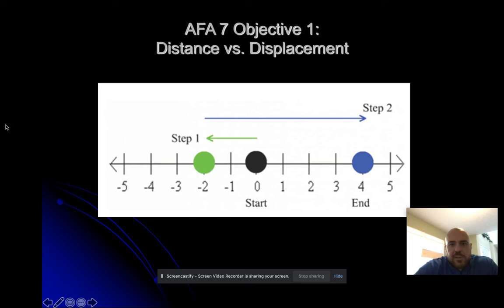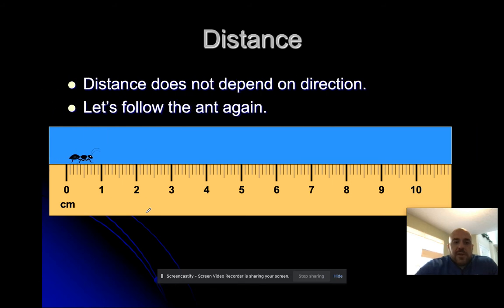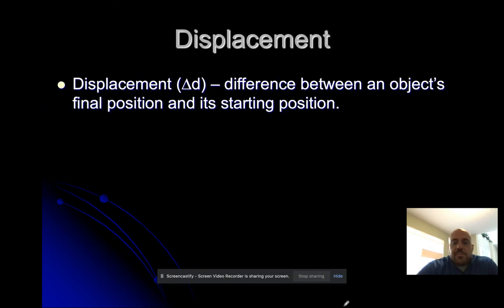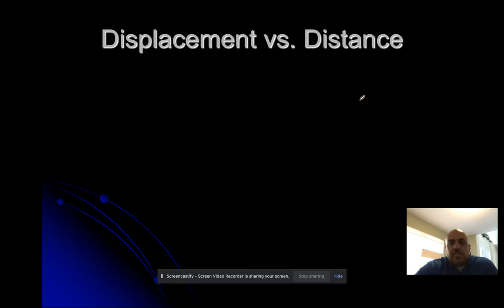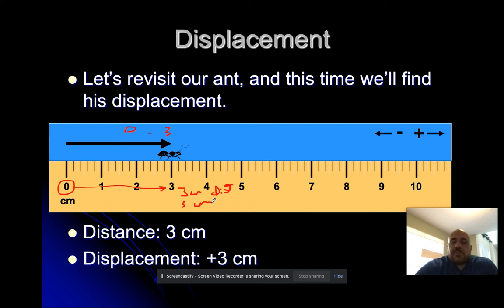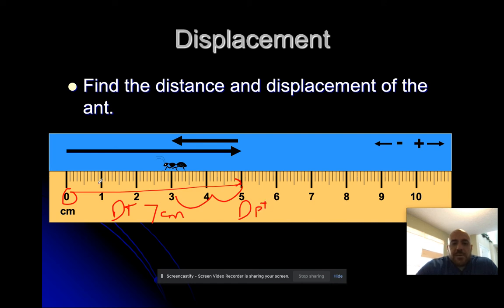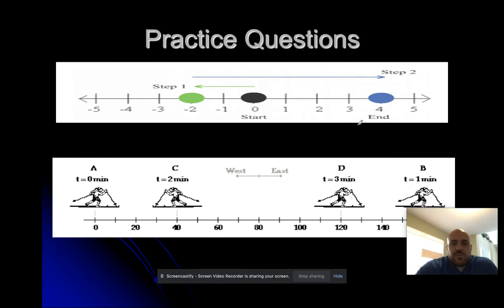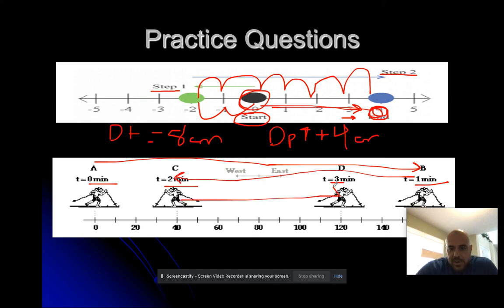AFA 7 OBJ 1 SLIDESHOW